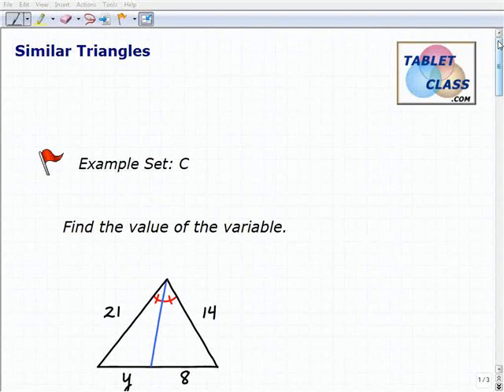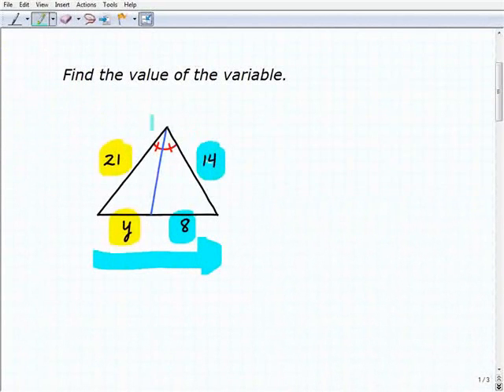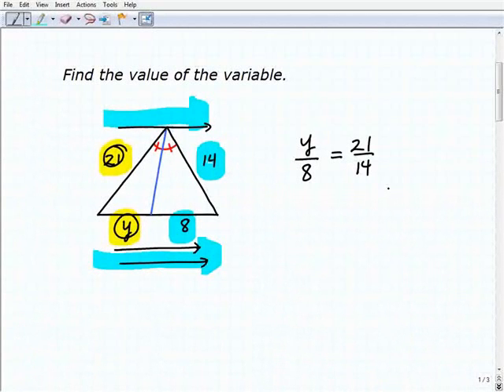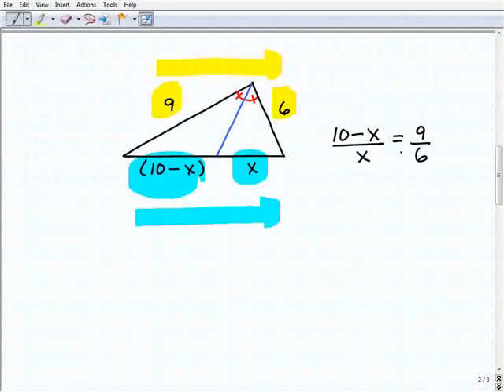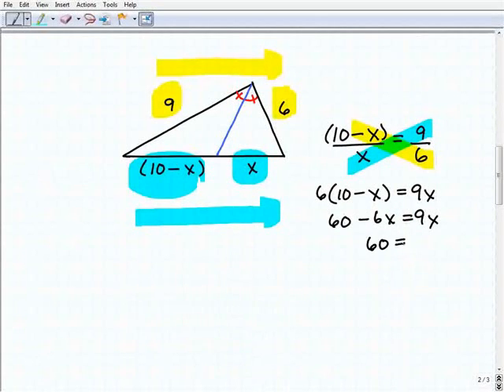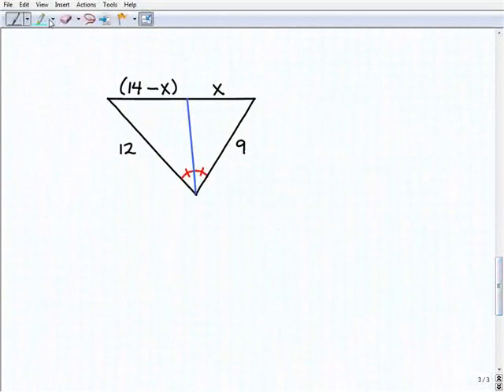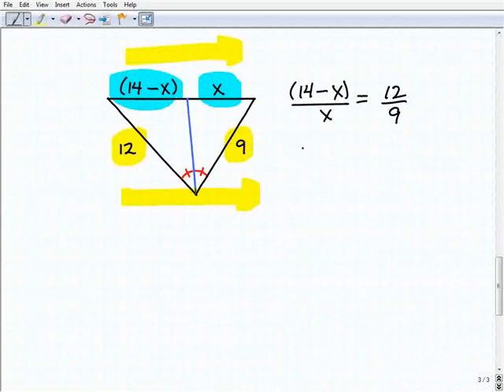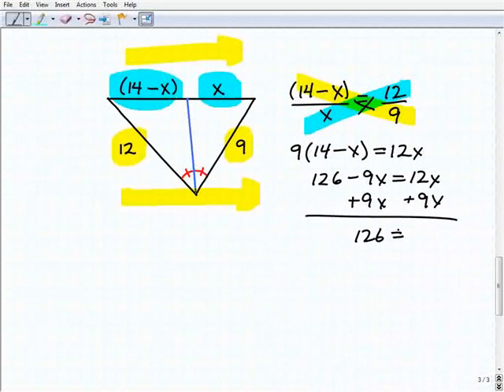Homeschool Geometry TabletClass Math Sample Video - Similar Triangles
John Zimmerman explains similar triangles.  This video is a sample from a TabletClass Geometry Course. Tabletclass offers homeschoolers and other students full course instruction in pre-algebra, algebra 1, geometry and algebra 2.